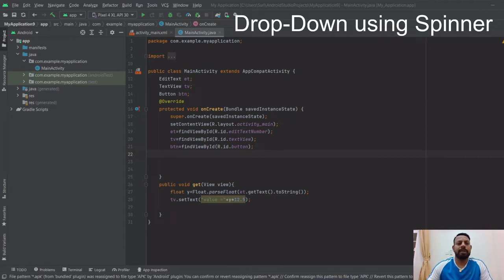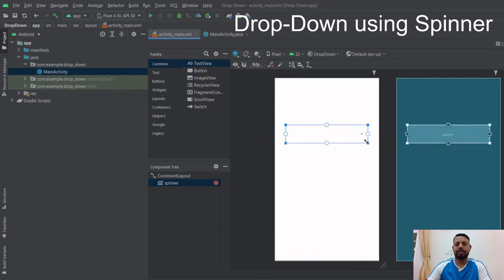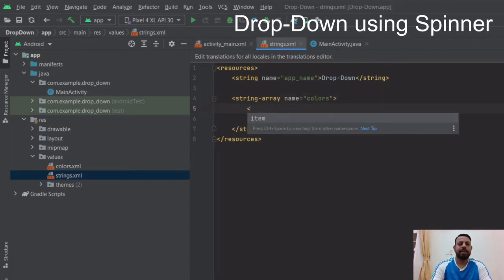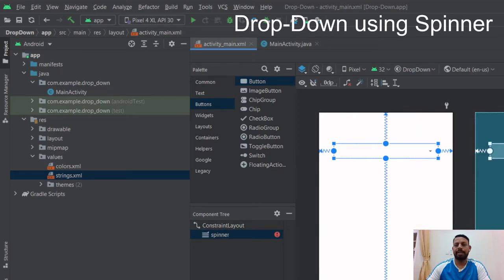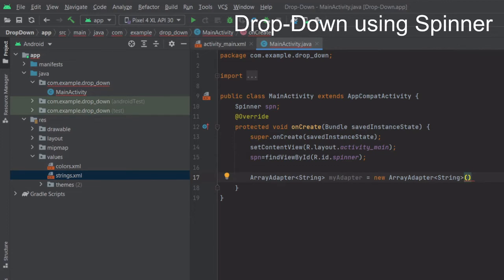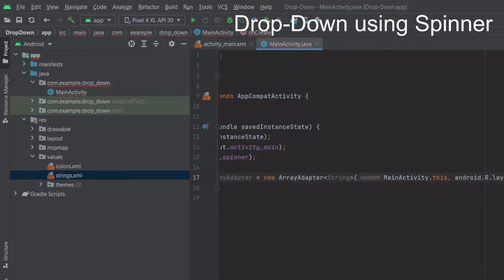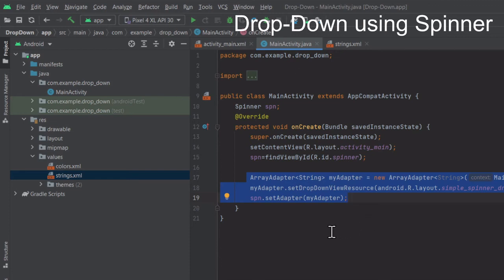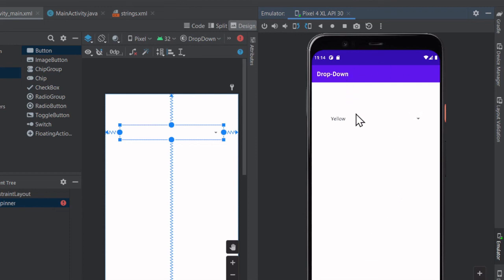Android Studio - Drop-Down implementation using Spinner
Java Code:
Spinner spn;
spn=findViewById(R.id.spinner);

ArrayAdapter myAdapter = new ArrayAdapter(MainActivity.this, android.R.layout.simple_list_item_1,getResources().getStringArray(R.array.colors));
myAdapter.setDropDownViewResource(android.R.layout.simple_spinner_dropdown_item);
spn.setAdapter(myAdapter);